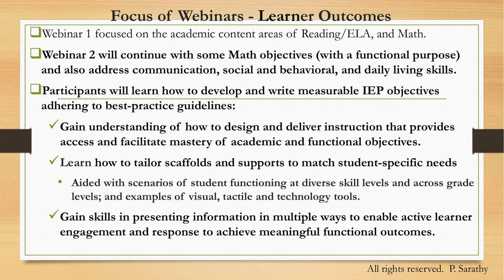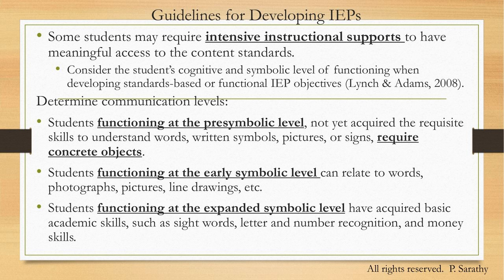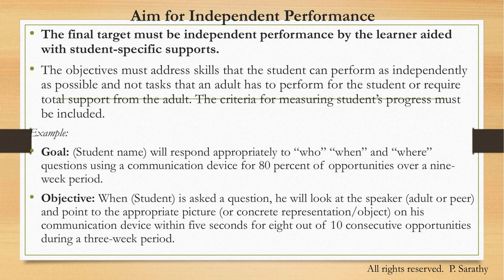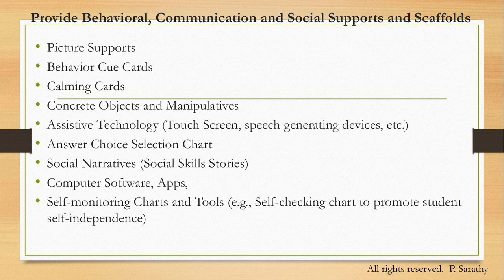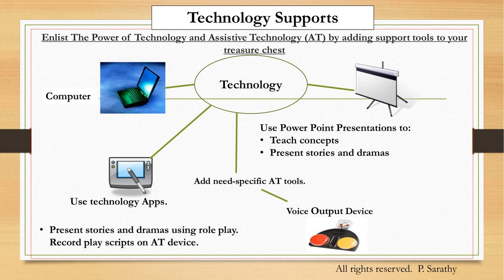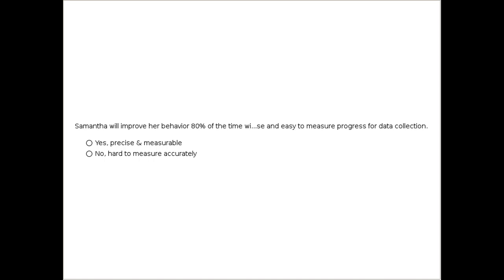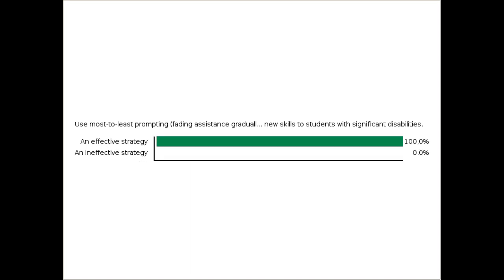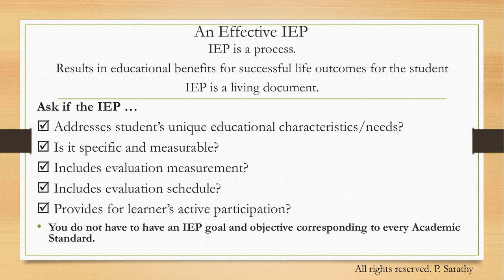Standards-based IEPs for Students with Significant Needs - 60 minutes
This webinar will provide guidance on developing standards-based IEPs that connects with specially designed instruction applying UDL principles for students with significant cognitive disabilities, and multiple disabilities. The webinars will demonstrate how to craft IEP goals considering the individual student’s strengths and needs in relation to accessing and mastering the general curriculum and to align it with the instructional delivery providing learner-specific scaffolds and supports. A number of student scenarios, functioning at diverse skill levels and across grade levels, will be depicted. This session will target communication, social and behavioral skills, and daily living skills.